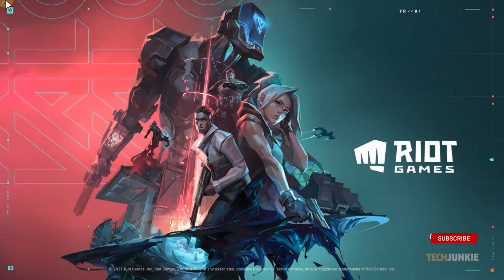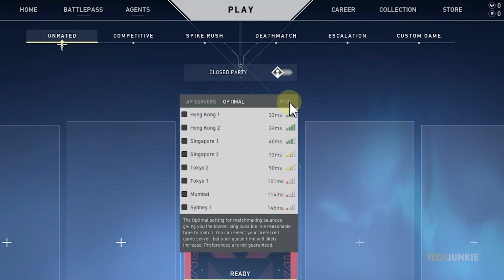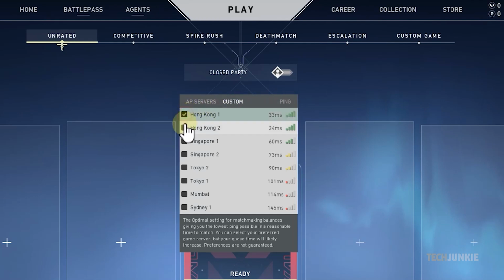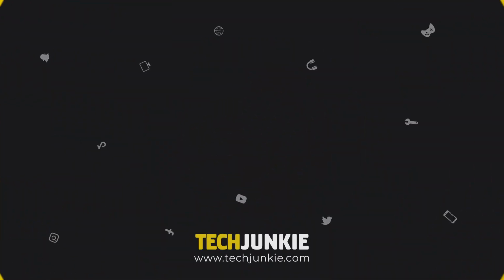How to Change Servers in Valorant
In Valorant, you have the freedom to select which server you want to play on. It's a great feature especially since you can select the server where you have the lowest ping. Here's how to change it.